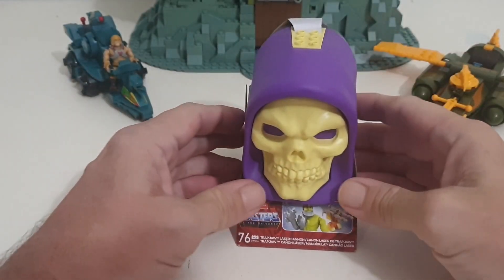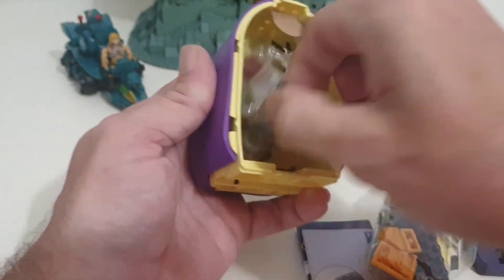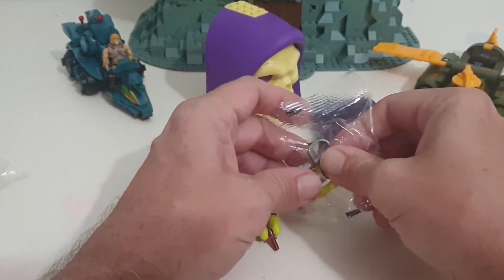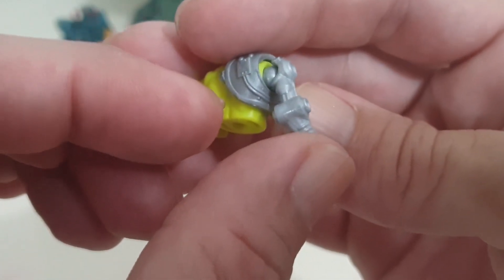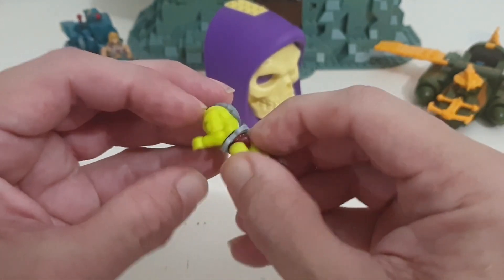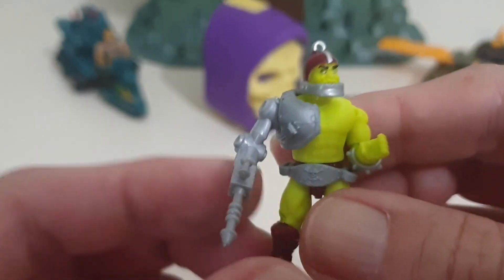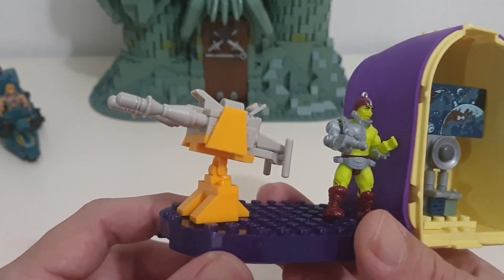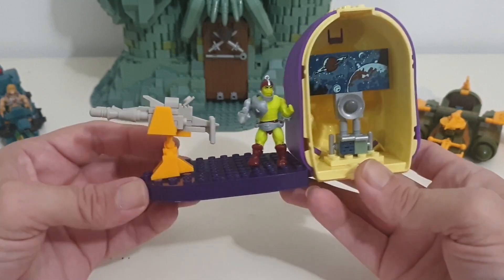TRAP JAW LASER CANNON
This is the first of the Skeletor head's I am reviewing, Yellow (or green) Trap Jaw was seen in his original mini comic and it's great MEGA are giving us these left field options.